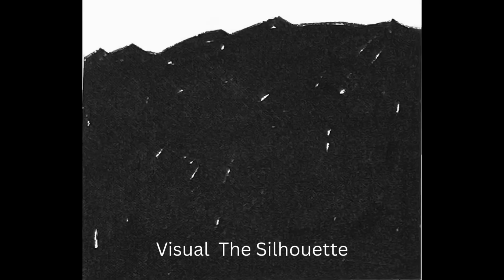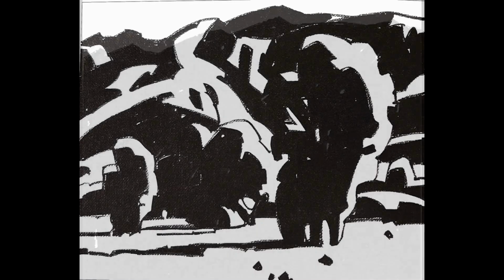Painting Tip: Establish Light & Shade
Learn why establishing light and shade first can instantly improve your painting. In this short step-by-step lesson, Kevin Macpherson shows how to build a stronger painting from the very start.

Getting the light and dark pattern in place first creates a strong foundation for the entire painting. It helps you simplify the subject, create depth, and make better decisions about color, value, and composition as you move forward.

In this video, you will learn:
Why light and shade matter from the start
How to see the big value shapes
How a strong beginning leads to a stronger finished painting
A simple step-by-step approach to improve your painting skills
Learn more about Kevin’s workshops, books, and instructional videos:

Follow along here:

Facebook: Kevin Macpherson instructional books and videos or kevinmacphersonart/